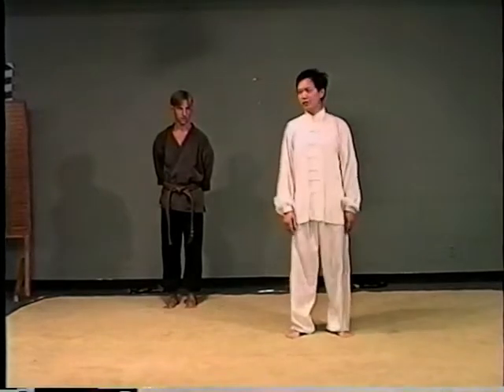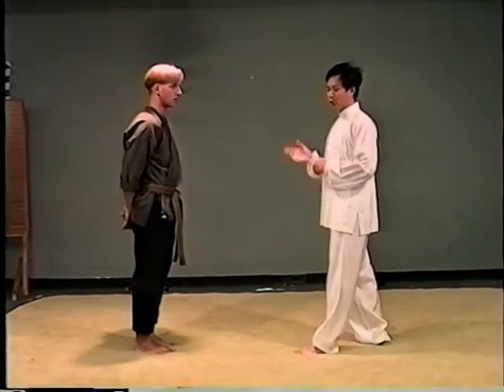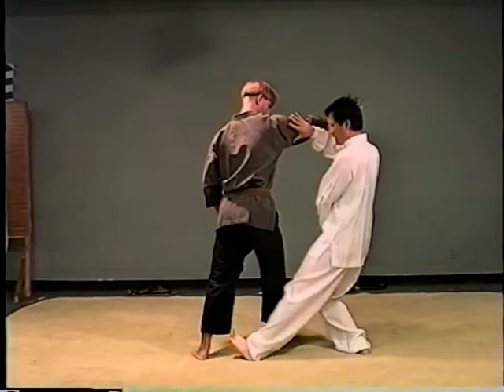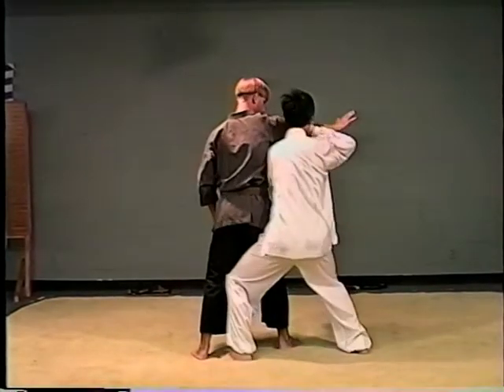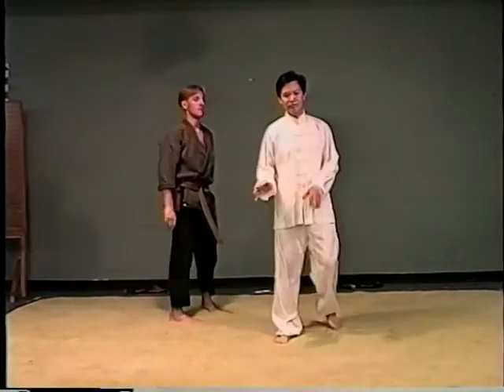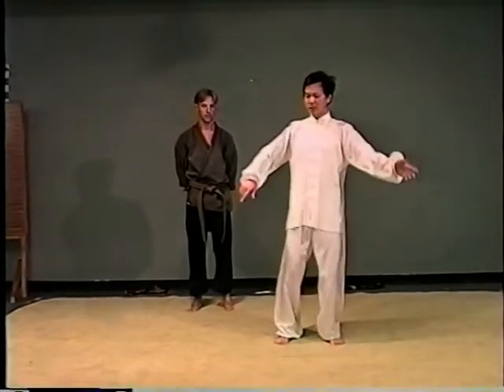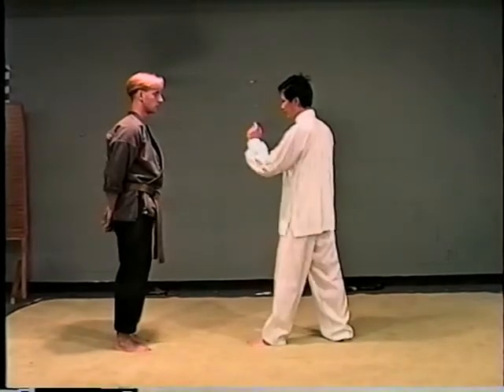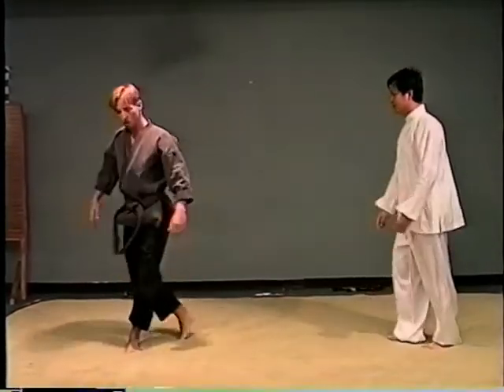Tai Chi 24 Position Set Form 2 Parting the Wild Horses Mane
In this video you will learn Form 2 Parting the Wild Horses Mane along with application.